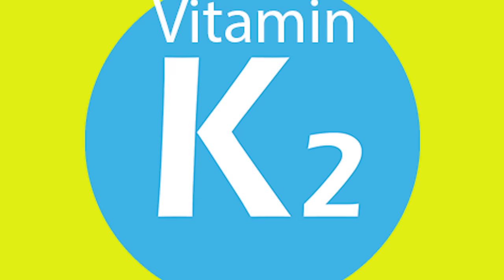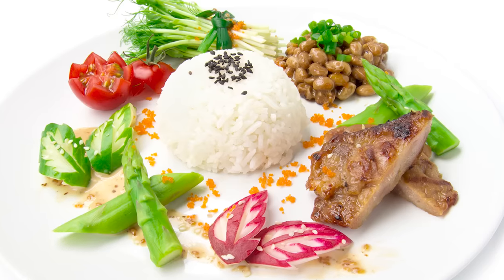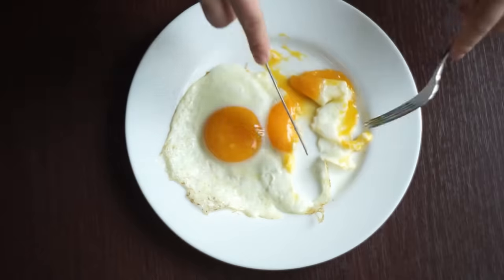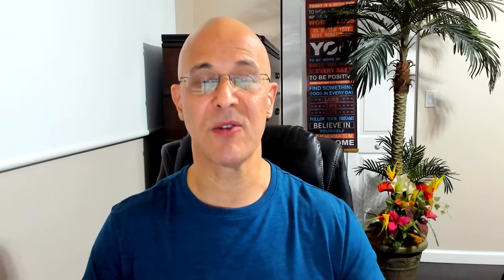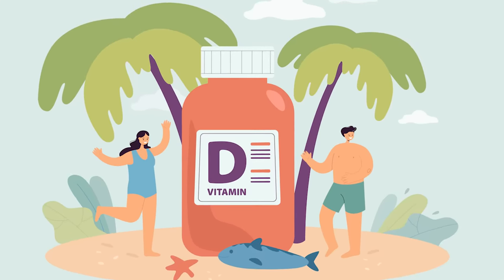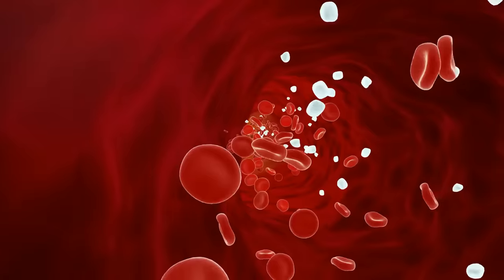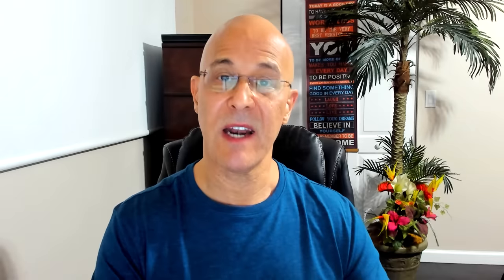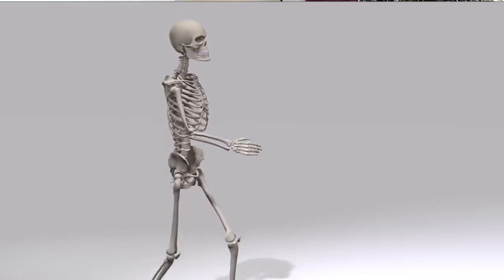1 Vitamin STOPS Calcium Plaque in Arteries & Heart | Dr. Mandell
Vitamin K is a crucial nutrient for calcium metabolism, bone health, blood clotting, heart health, and more. K2 is the form present in animal and fermented foods. As a supplement, vitamin K2 may help with osteoporosis, heart disease, inflammation, and more.